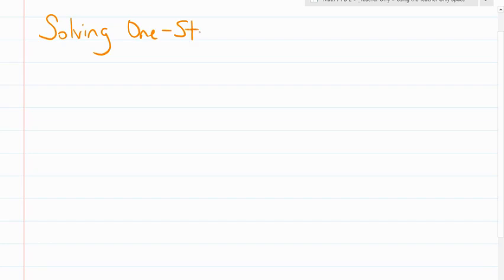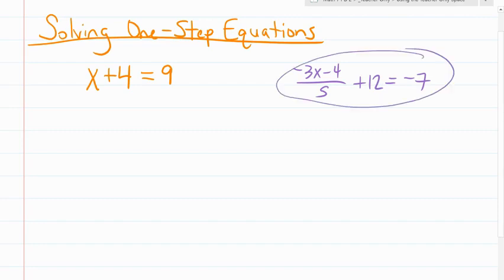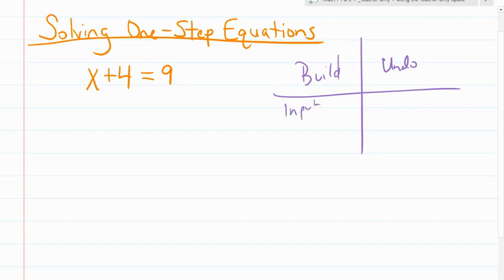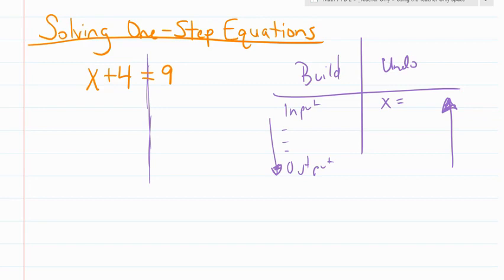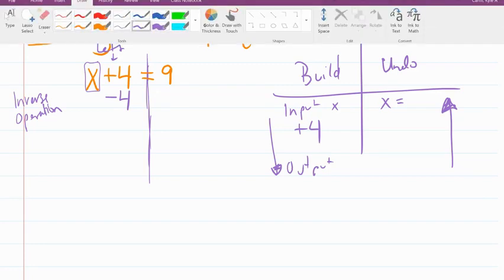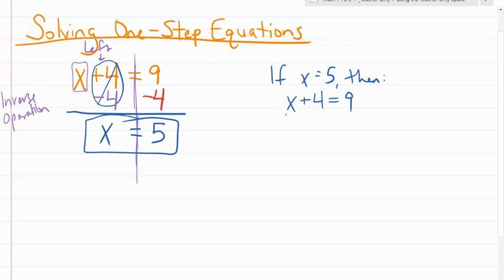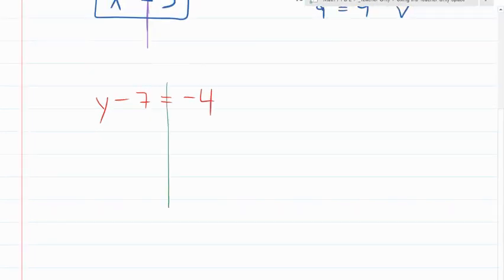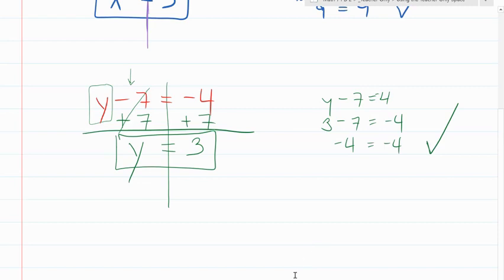One Step Equations Part One